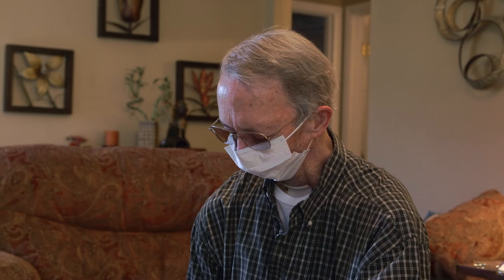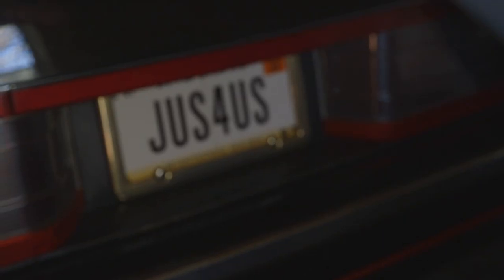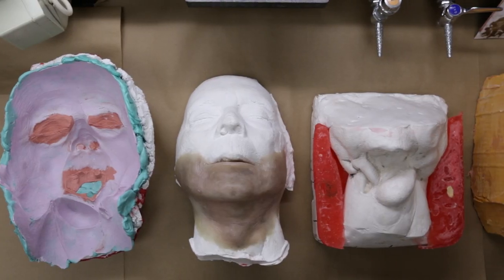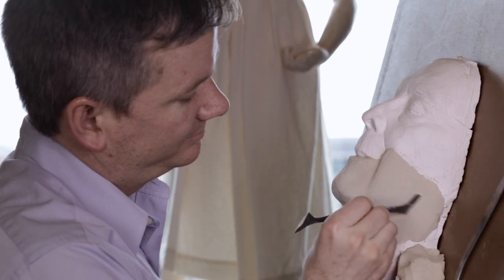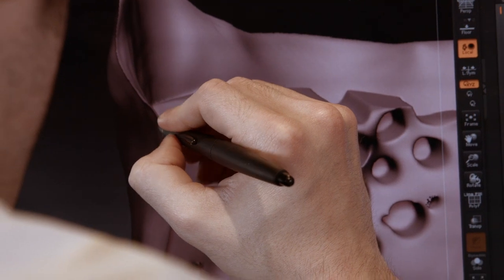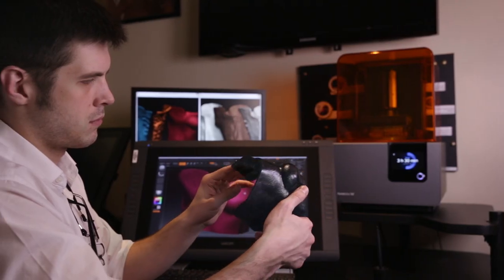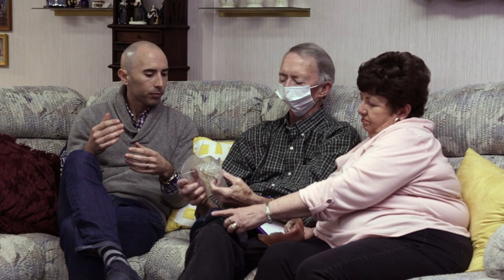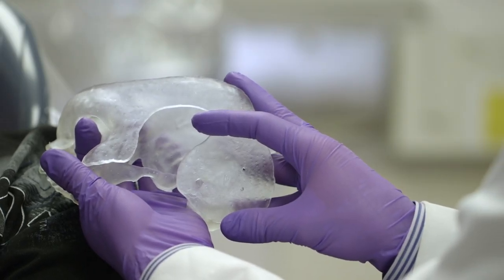The Shirley Technique: A Cancer Survivor Receives a New Jaw with 3D Printing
After Shirley Anderson lost his jaw to cancer, Dr. Travis Bellicchi took on the challenge of creating a prosthesis through 3D printing and Formlabs' 3D printers. Both Shirley Anderson's life and the medical field have been changed forever. Read the story

💻 Watch our virtual webinar on large scale 3D printing for healthcare